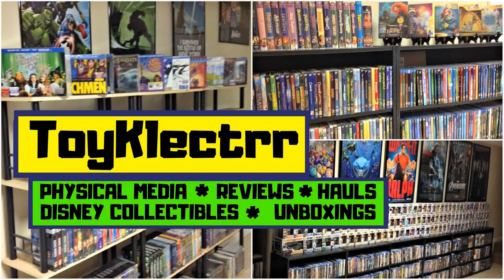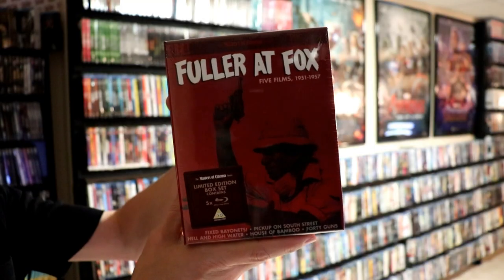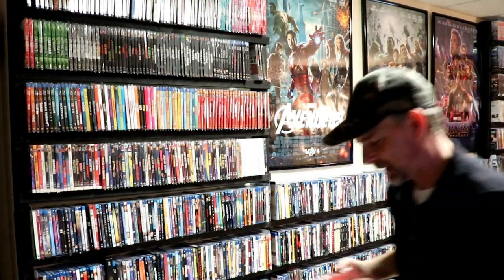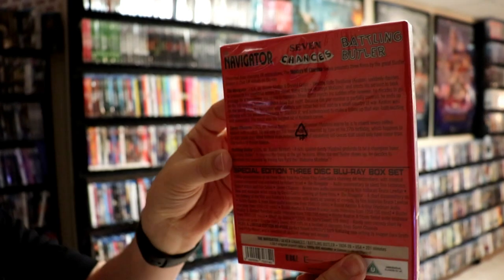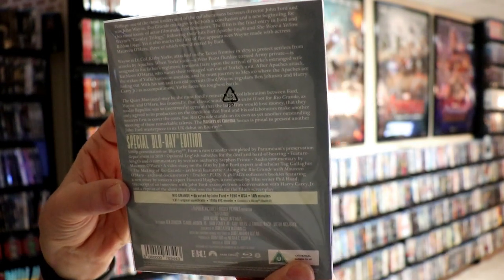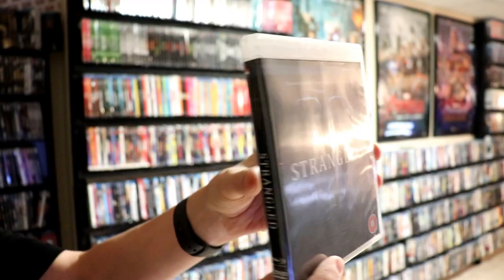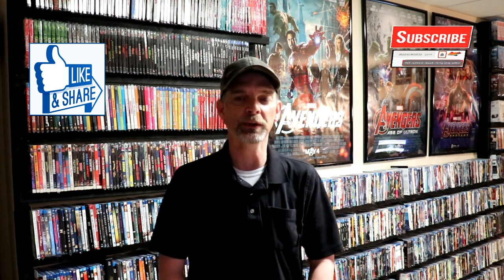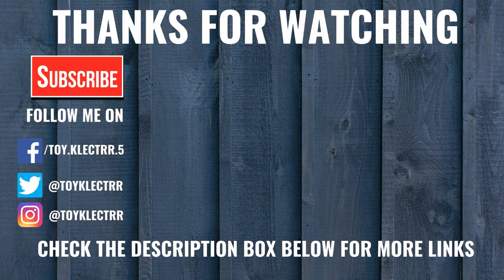Eureka Video Blu-ray Haul - 6 Titles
Check out all of the great Blu-ray titles I picked up from Eureka Video!

These are the bags I use to protect my Steelbooks and Slipcovers: